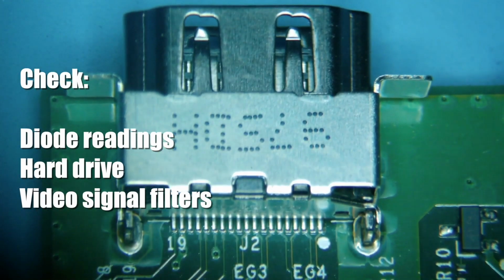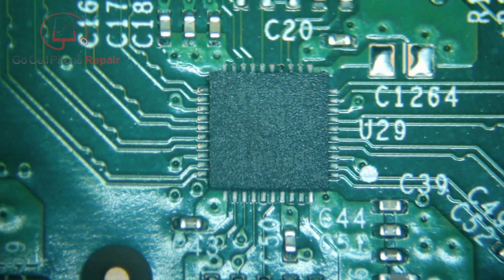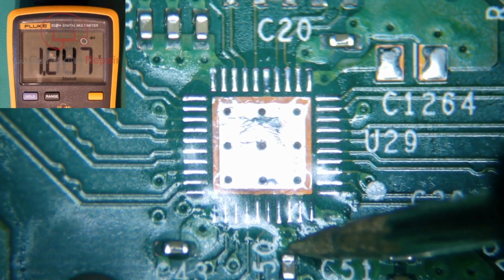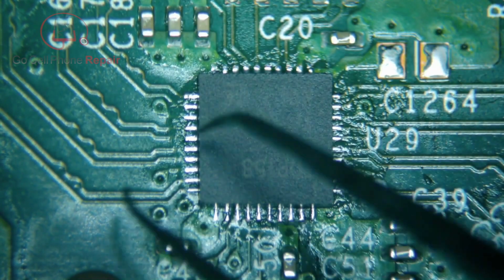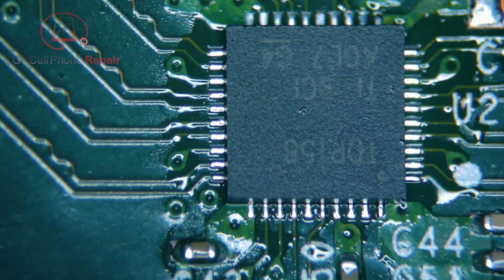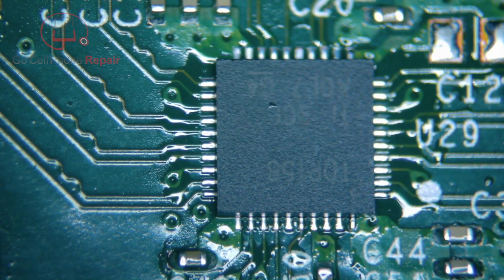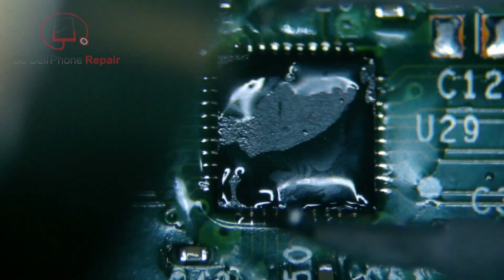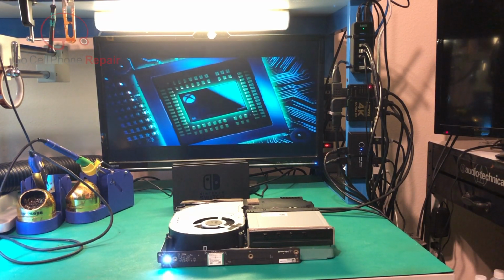XBox One X Redriver IC Replacement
How to replace the redriver IC for an XBox One X.

This XBox One X powers up but has no signal coming from the HDMI port. Often this is caused by a damaged port but in this case we have tested the diode values and none of the lines are shorted, crossed, nor OL. The port also appears pristine. For these reasons we will take a look at one specific line from the redriver IC that tends to exhibit a lower than normal diode mode value with our multi-meter. It is not dead short but resistance to ground is very low.